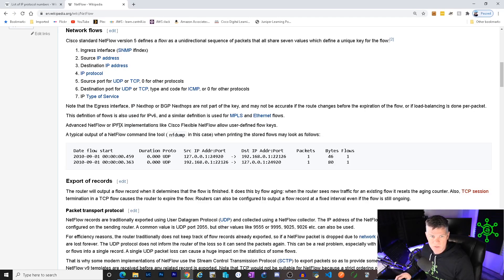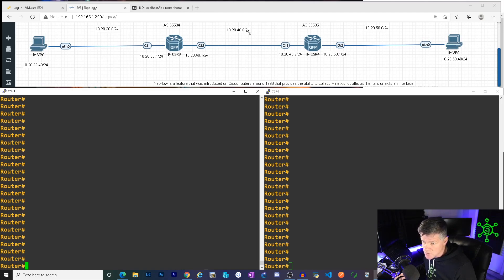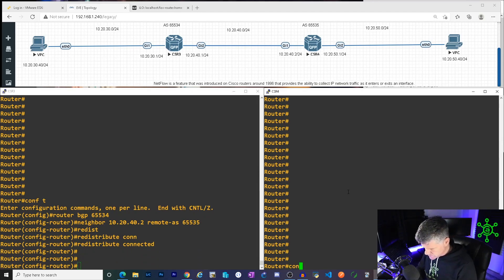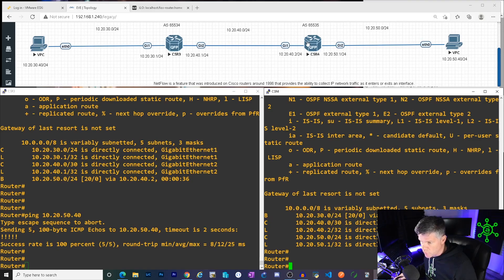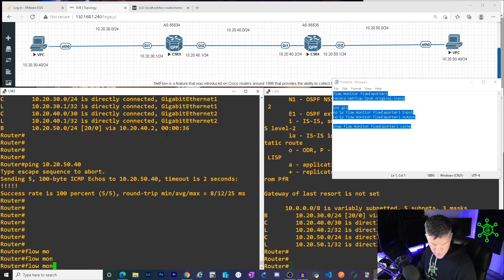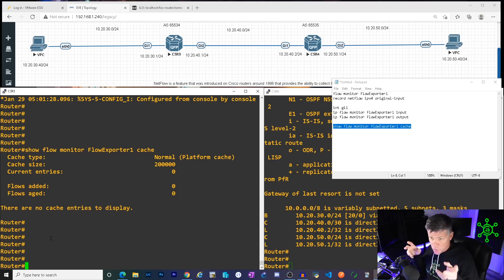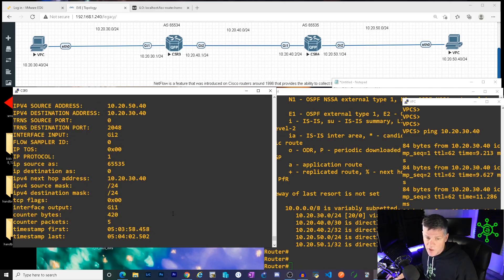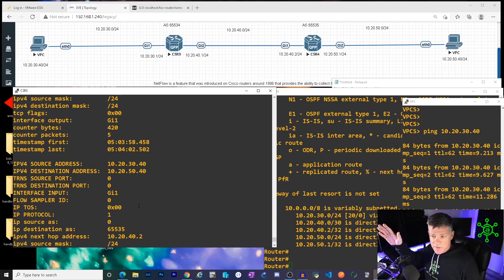netflow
In this video I explain what netflow is, what problem it solves, configure BGP routing between two routers, configure netflow and show you how to SEE traffic traverse your routers. Visibility is goooood.